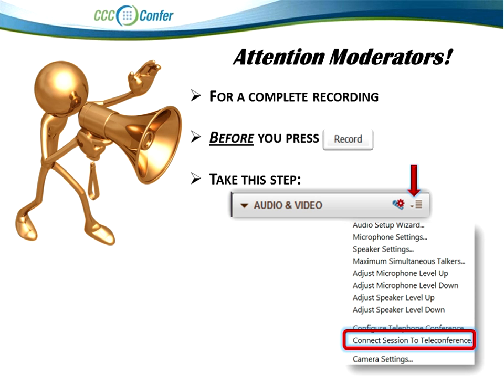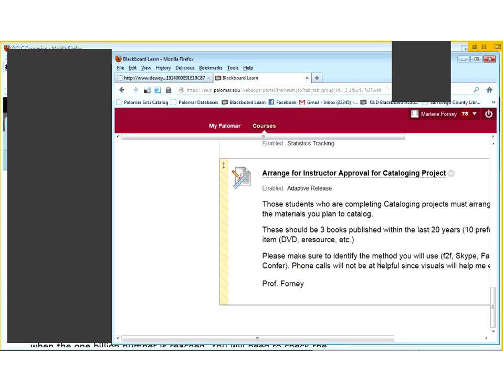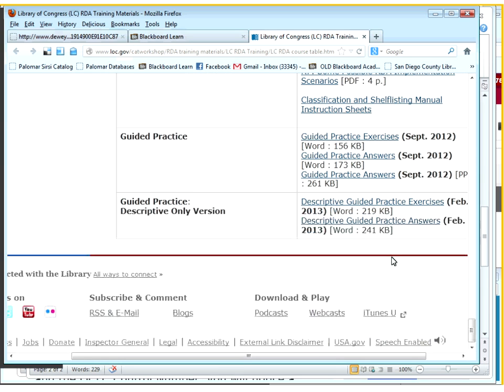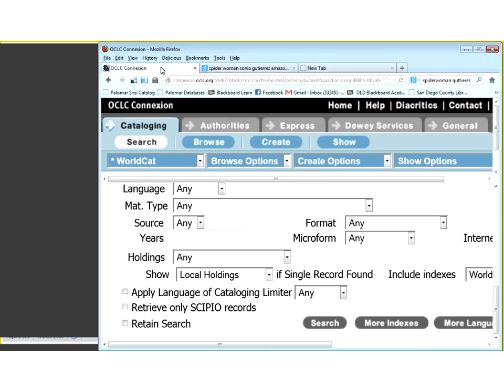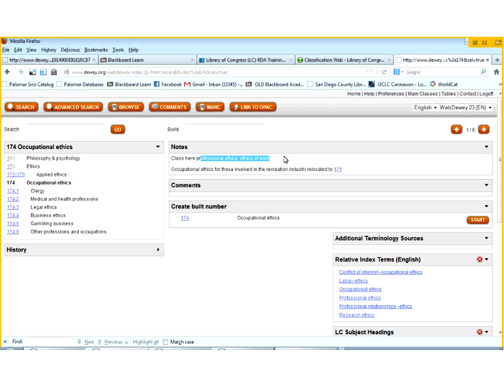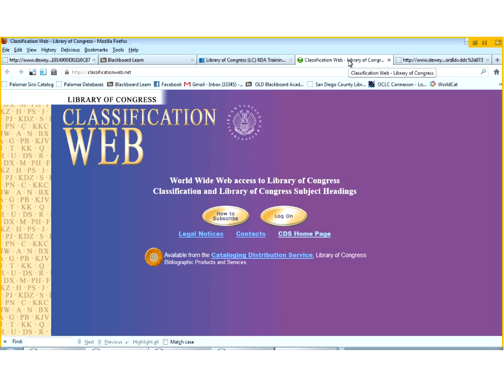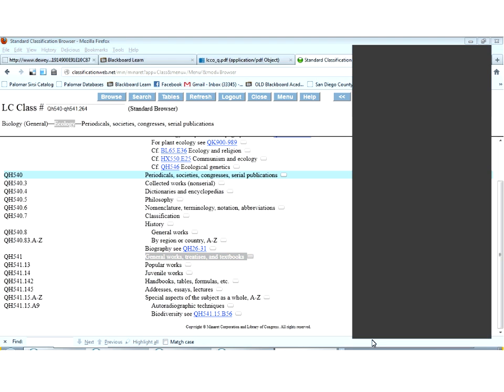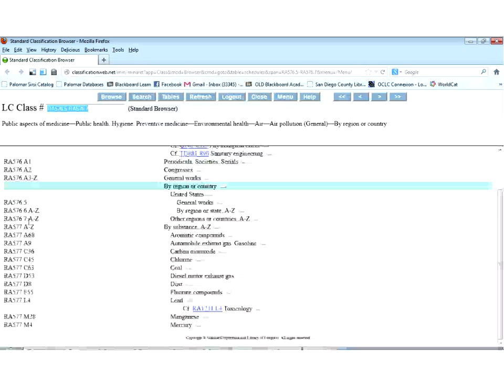Marlene Forney LT 110 Library Operational Skills Technical Services Virtual Sessions 04 16 2013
This course is an introduction to the principles and practices of technical services
including cataloging and acquisitions.